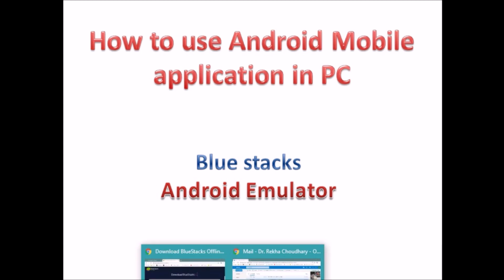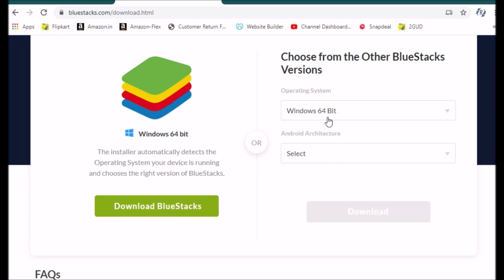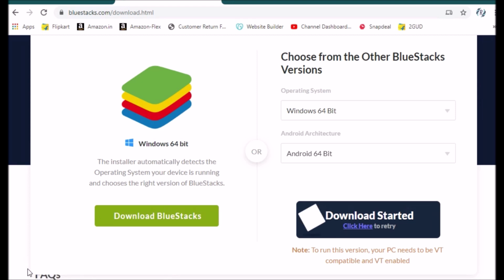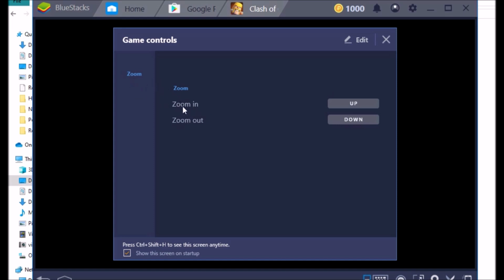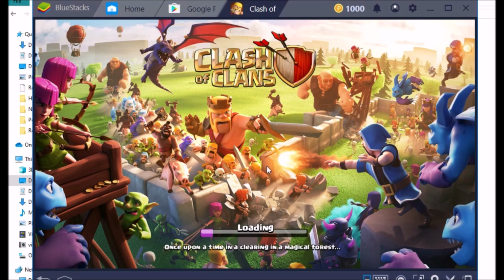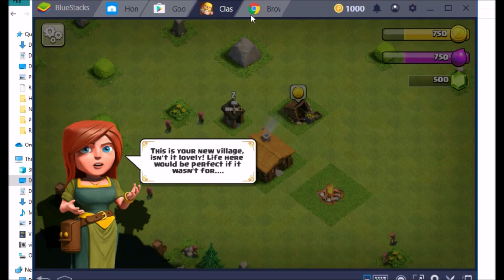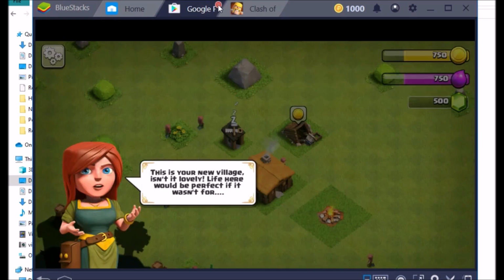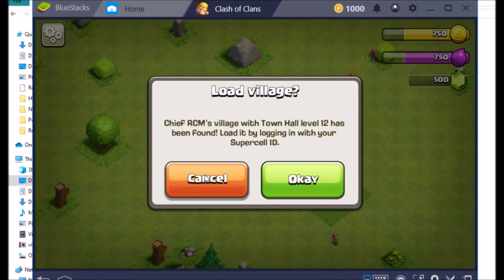Run mobiles applications In your LAPTOP from Google playstore Like Games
Run mobiles applications from Google playstore Like Games in your laptop